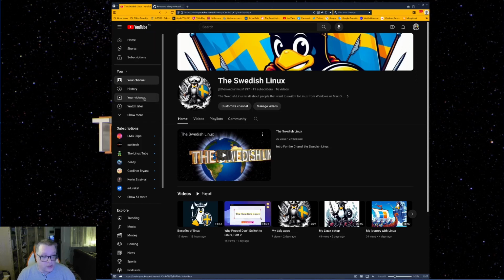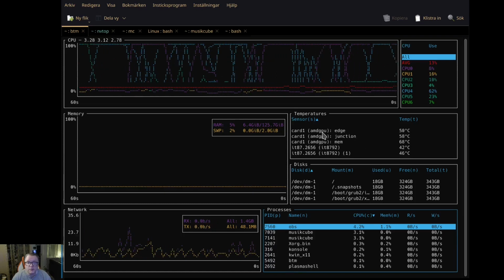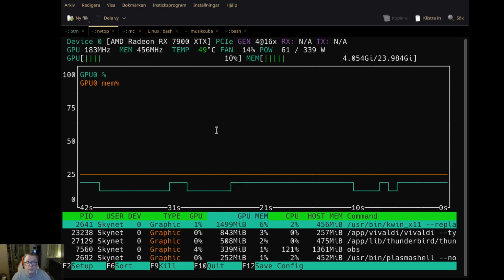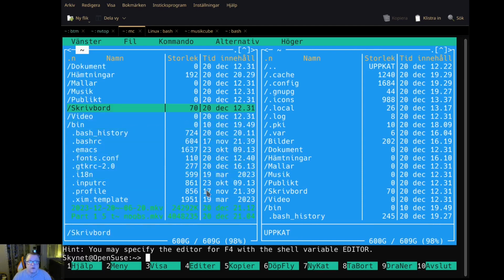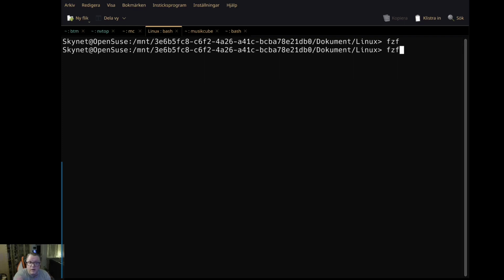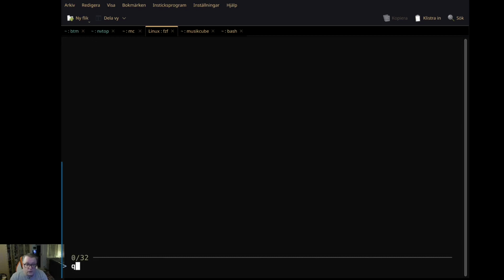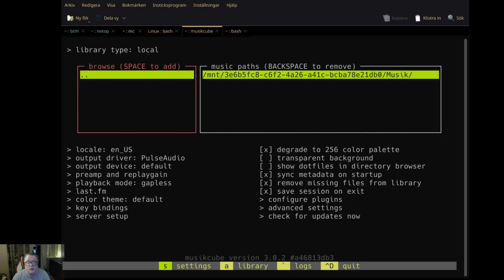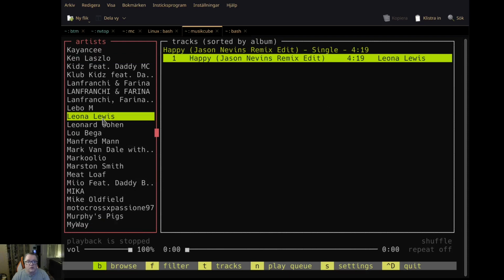5 Terminal app for beginners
5 Terminal programs for beginners

The Five terminal apps in this video are

1) Bottom
2) Nvtop
3) Mc Midnight Commander
4) FZF - Fuzzy finder
5) Musikcube